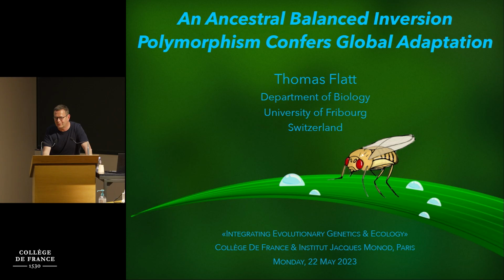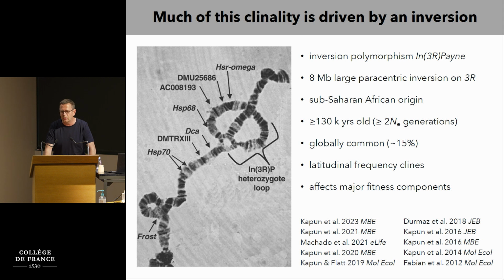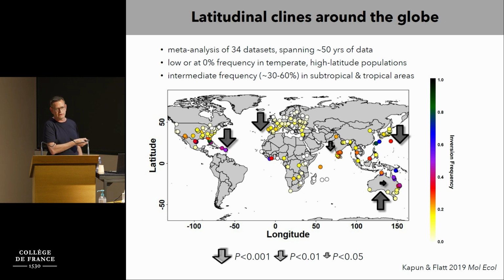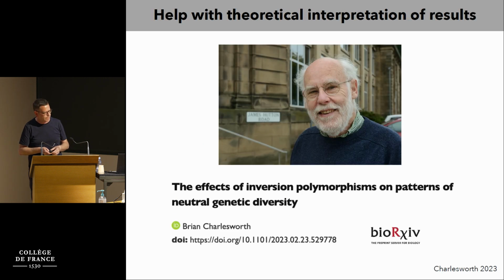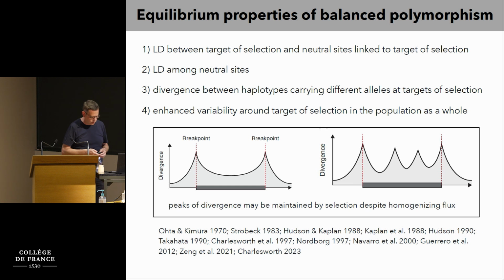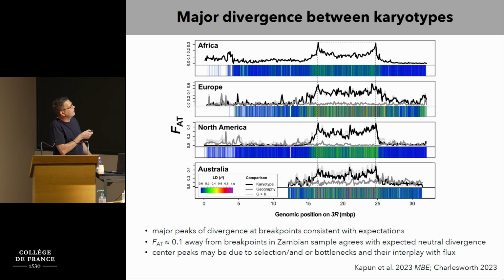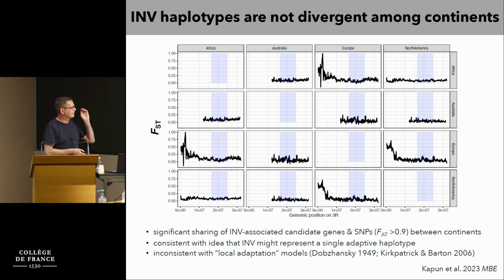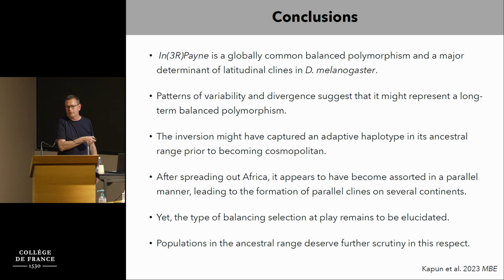Integrating Evolutionary Genetics and Ecology (11) - Virginie Courtier-Orgogozo (2022-2023)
Colloque 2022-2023 : Integrating Evolutionary Genetics and Ecology
Conférence du 22 mai 2023 : An Ancestral Balanced Inversion Polymorphism Confers Global Adaptation

Intervenant : Thomas Flatt, professor, Department of Biology, University of Fribourg, Switzerland

Since the pioneering work of Dobzhansky in the 1940s, many chromosomal inversions have been identified but how they contribute to adaptation remains poorly understood. In Drosophila melanogaster, the widespread inversion polymorphism In(3R)P is involved in climate adaptation, exhibiting non-neutral latitudinal clines on multiple continents. Here, I summarize new results suggesting that this chromosomal rearrangement represents a long-term (equilibrium) balanced polymorphism of ancestral African origin and that it harbors alleles that are maintained by balancing selection on several continents. Our findings indicate that In(3R)P spread out of its ancestral subtropical/tropical range and then become latitudinally along similar but independent climatic gradients, always being frequent in subtropical/tropical areas but rare or absent in temperate climates.

Retrouvez les enregistrements audios et vidéos du colloque et son texte de présentation :

Chaire Biodiversité et écosystèmes
Professeure : Virginie Courtier-Orgogozo